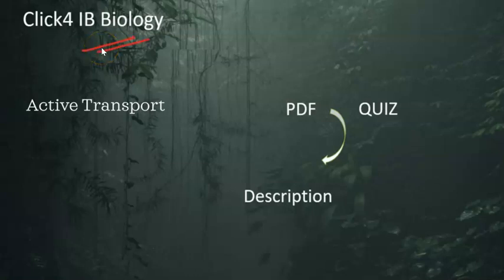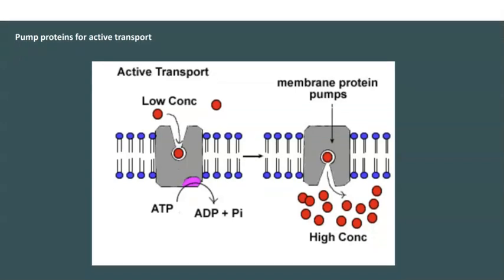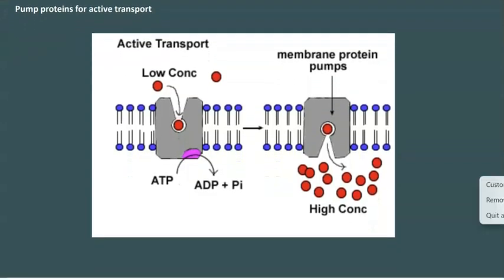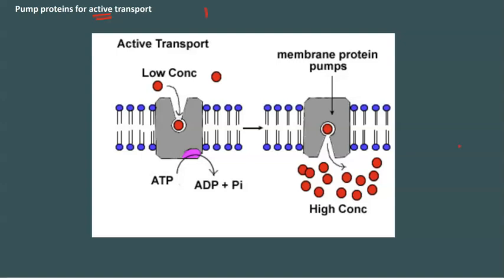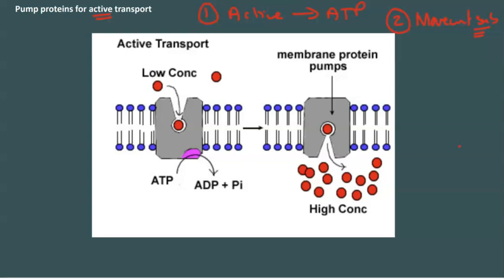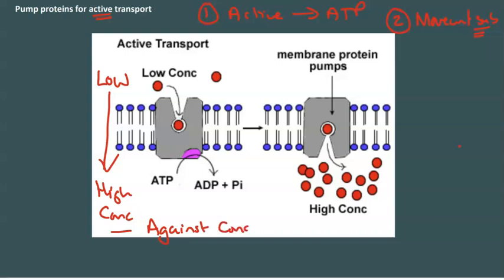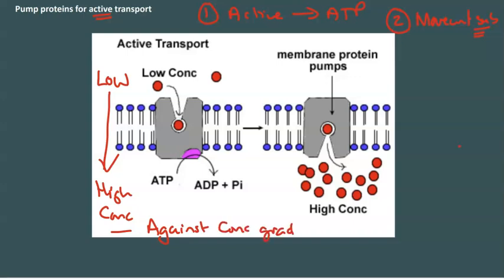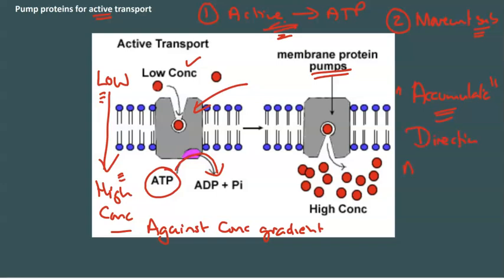07 Active Transport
The topic is active transport

0:00 Introduction
0:15 Overview of Cotransport
1:00 Role of Sodium Ions in Glucose Transport
2:00 Function of SGLT1 Transporter Protein
3:00 Application to Isotonic Drinks and Exercise
3:45 Introduction to Active Transport
4:00 Conclusion